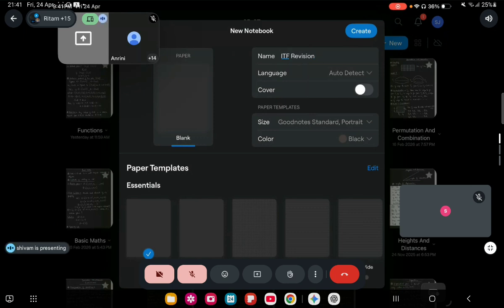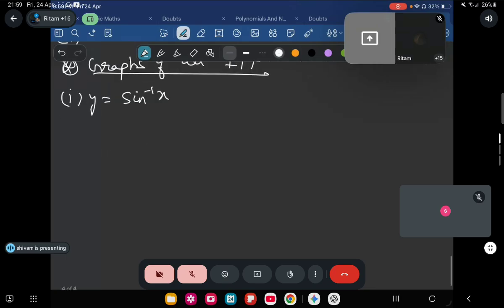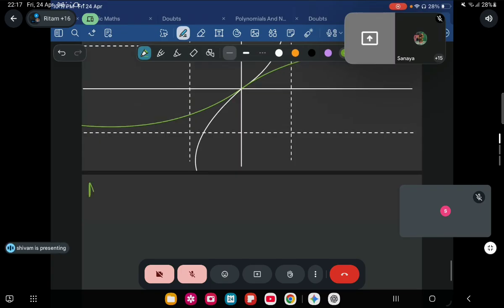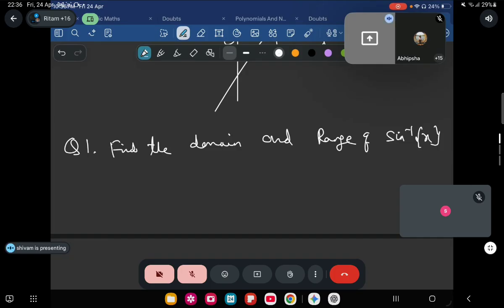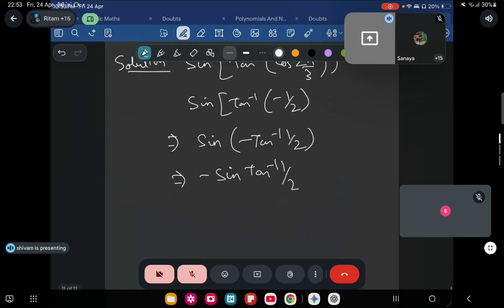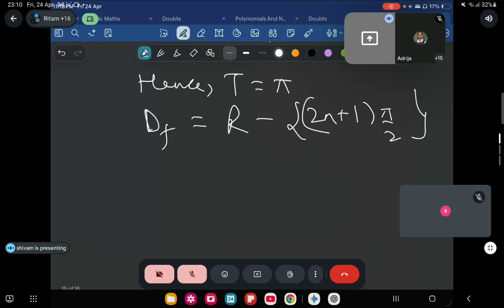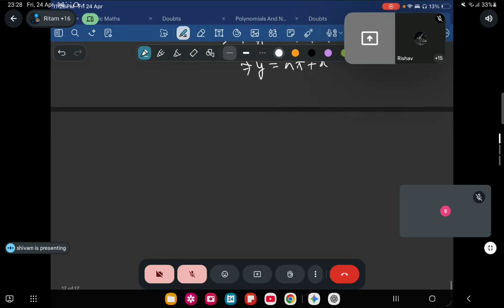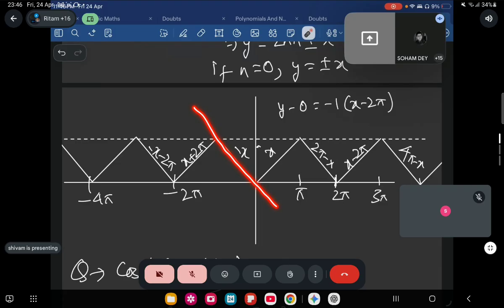Inverse Trigonometric Functions Revision | JEE Main & Advanced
Inverse Trigonometric Functions – Complete Revision | JEE Main & Advanced | LimitXToIIT
In this lecture, we revise one of the most important and often tricky topics in JEE Maths — Inverse Trigonometric Functions.
This session is designed to help you quickly revise key concepts, identities, and problem-solving techniques, making it perfect for your final preparation phase.
At LimitXToIIT, we focus on clarity and smart thinking so that you can solve problems faster and more accurately in the exam.
📚 In this lecture you’ll revise:
✔ Principal value branches of inverse trigonometric functions
✔ Important identities and standard results
✔ Domain and range of inverse trig functions
✔ Graph-based understanding
✔ Problem-solving tricks for JEE Main & Advanced
Example Identity
A fundamental identity used in many JEE problems.
🎯 Perfect for:
JEE Main / JEE Advanced aspirants
Students doing last revision
Anyone struggling with inverse trigonometry concepts
📌 Channel: LimitXToIIT
If this helped you:
💬 Comment your weak topic in maths